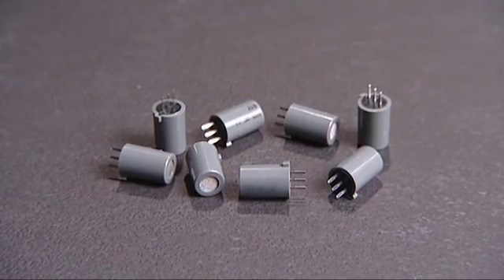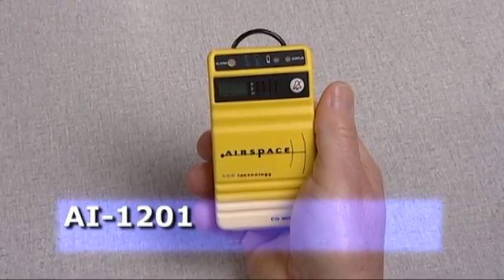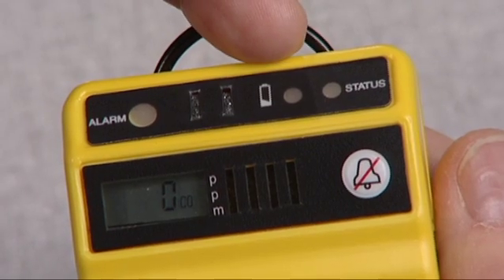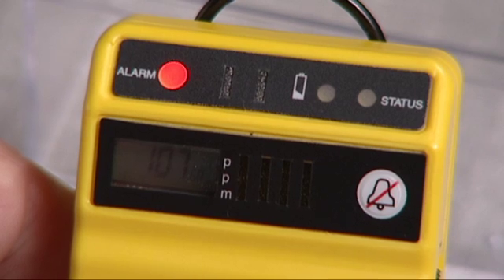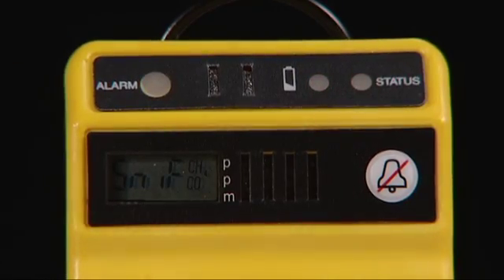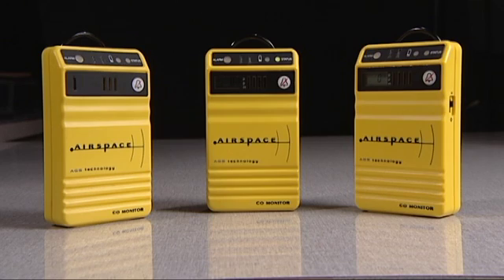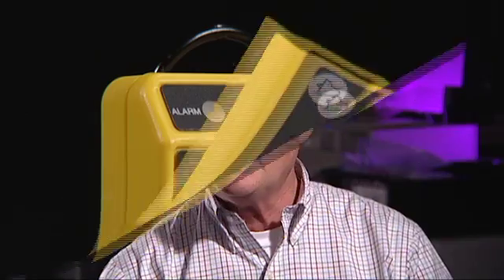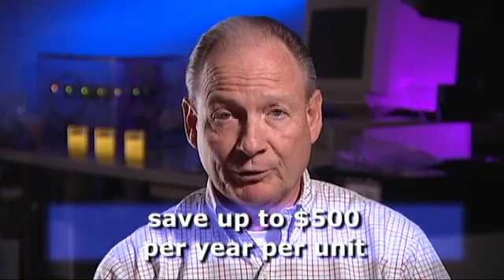Airspace Monitoring Systems Informational Product Video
Informational video describing technology and operation of Airspace Monitoring System's line of hand-held carbon monoxide detectors.

Provides demonstration highlighting the use and features of our carbon monoxide monitors.